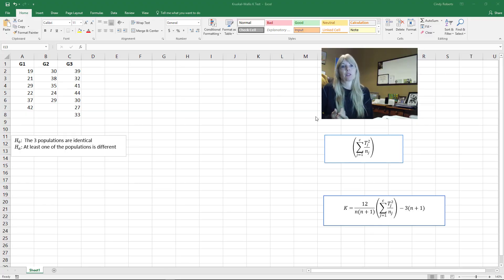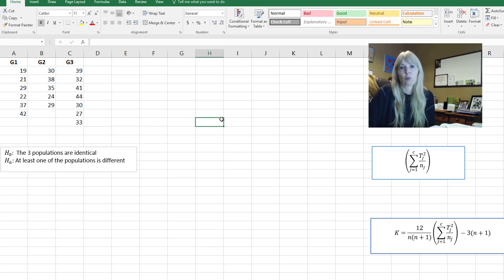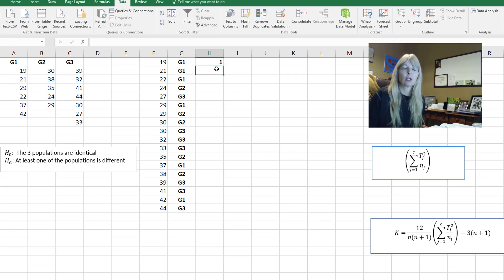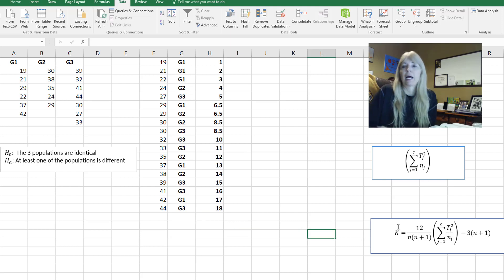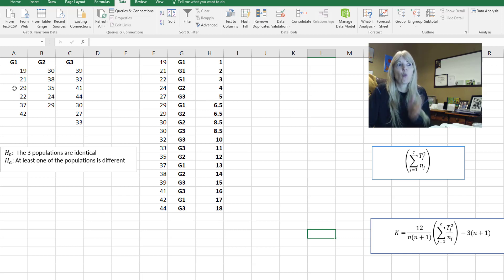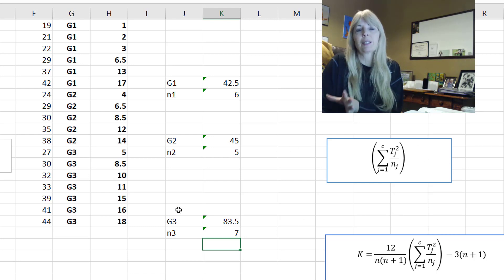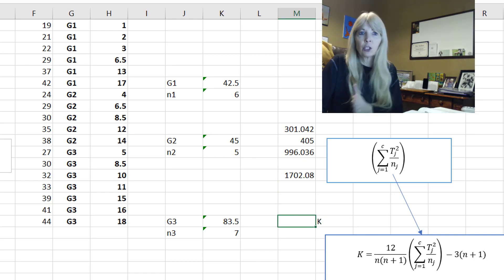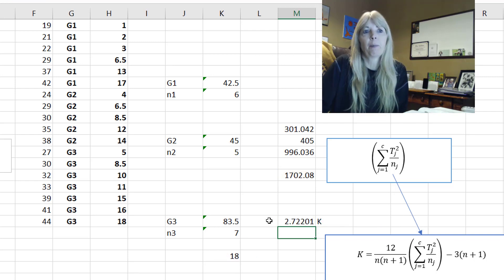MS3043 Kruskal-Wallis K NonParameteric Test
Non parameteric test alternative to the one-way ANOVA; analyzes the rank of the data